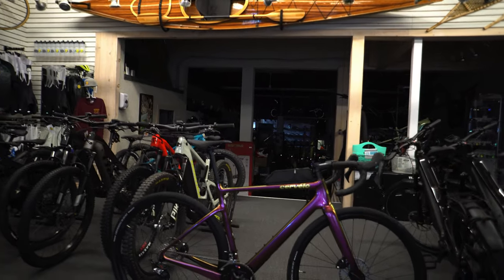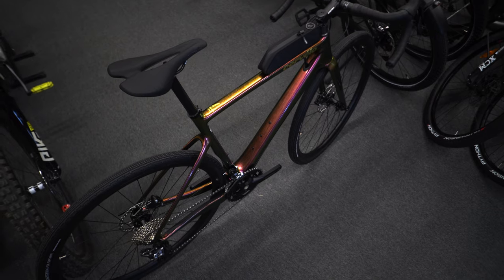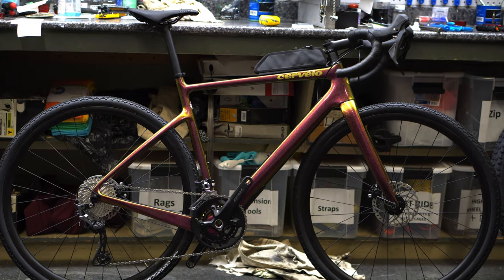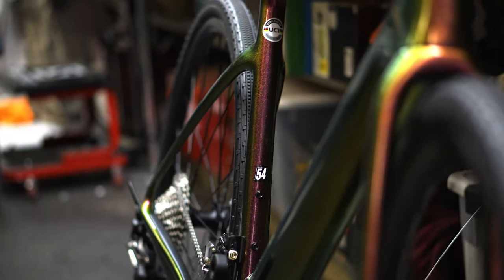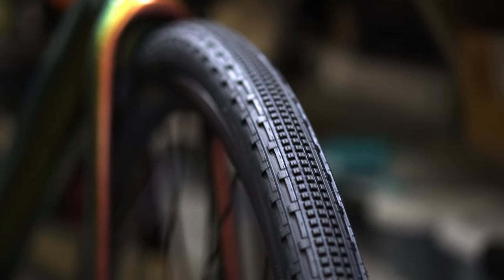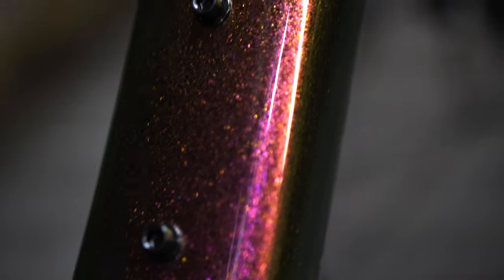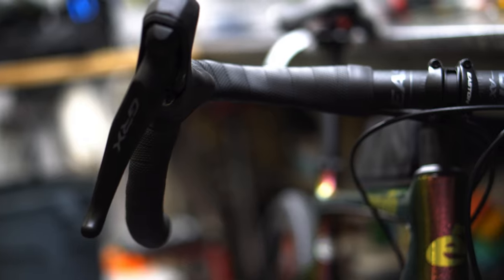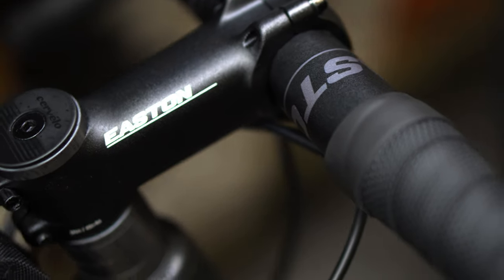2022 CERVELO ASPERO THE FASTEST GRAVEL OPTION SCIENTIFICALLY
Cervlo has done it again with a fast aerodynamic and stable bike, with plenty of options available, this could be a race winner or weekend warriors best Choice!